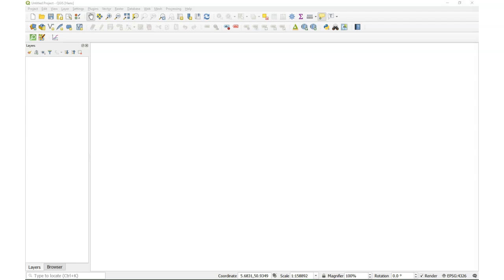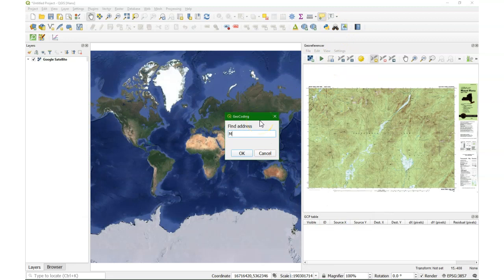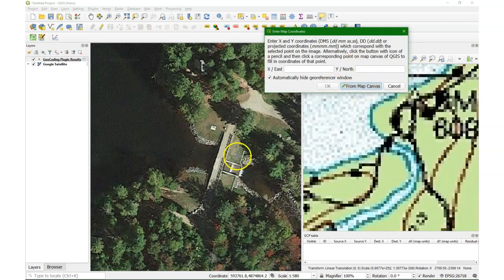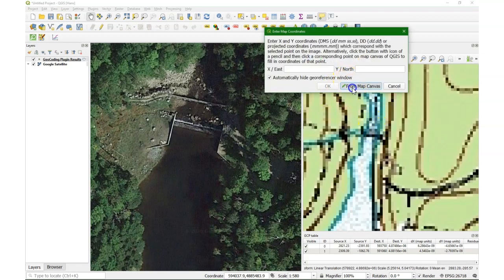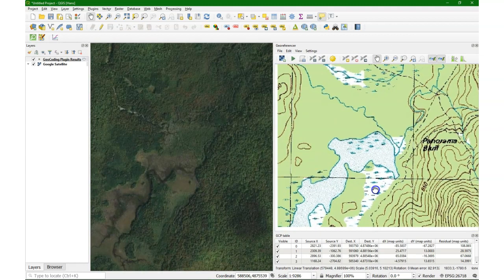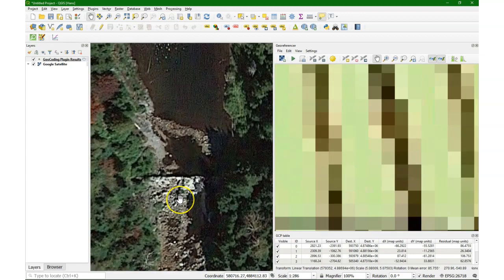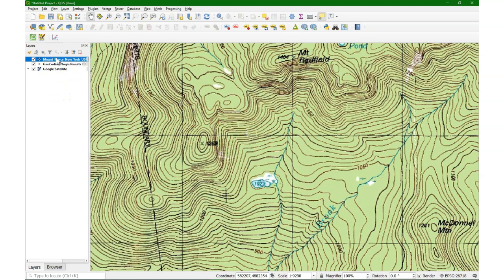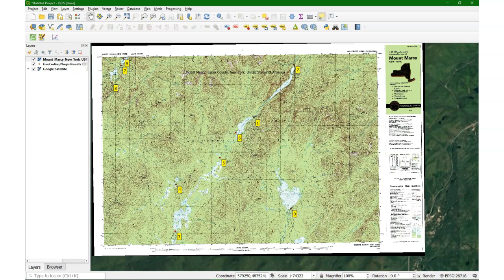Image to image georeferencing in QGIS using a docked Georeferencer panel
This video shows how to do image to image georeferencing. This was also shown in a previous video, but in the current video we change some of the default settings of the Georeferencer GDAL plugin that makes it dockable to the main QGIS screen instead of using a separate window.As a reference image we use a Google Satellite image loaded through the QuickMapServices plugin. We show how to link the Georeferencer GDAL window and the map canvas to easily find the Ground Control Points.After transformation we verify the results with te MapSwipe Tool plugin.

This video is part of IHE Delft OpenCourseWare.